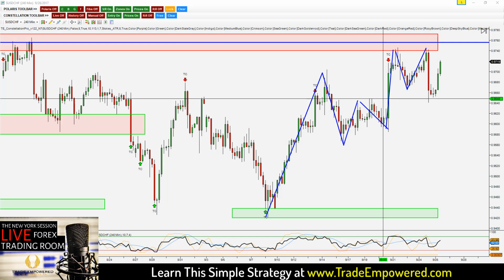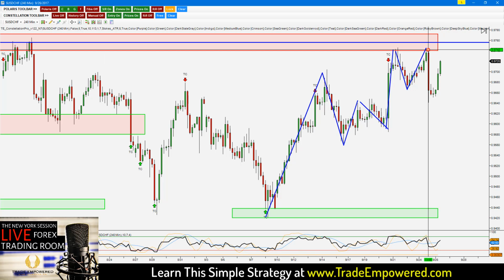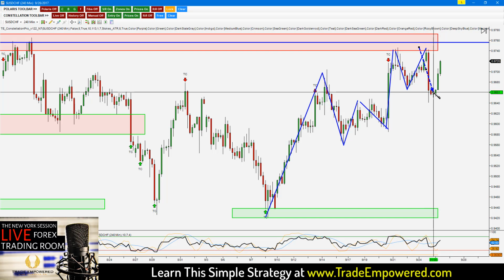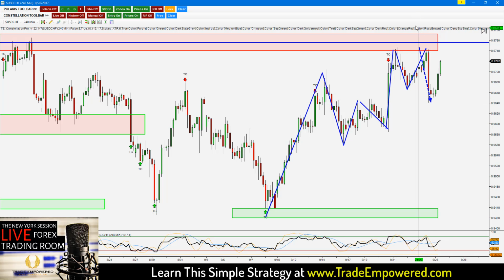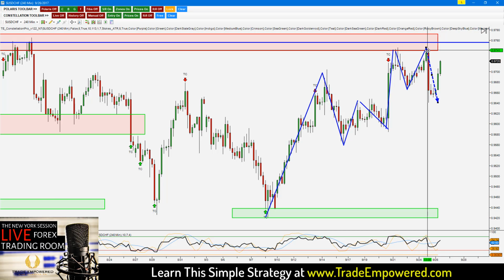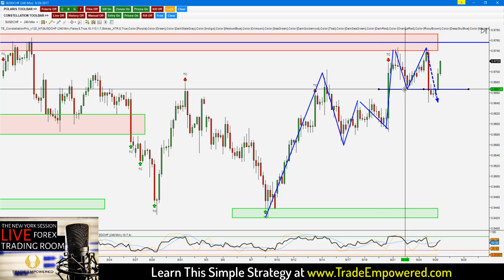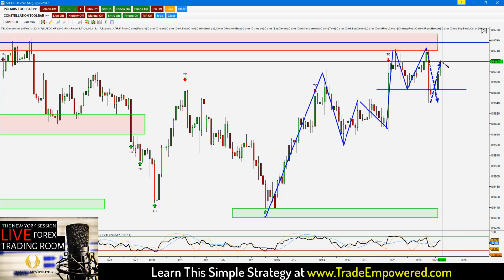How To Trade A Simple Strategy Called The 2618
A look inside today's Live Trading Room session showing you a simple trading strategy that we call the 2618.

Take a FREE 1 Week trial in Our Live Trading Rooms